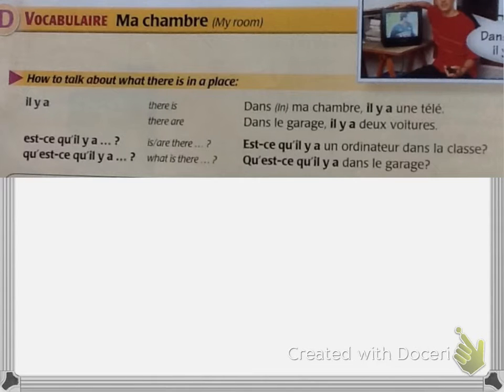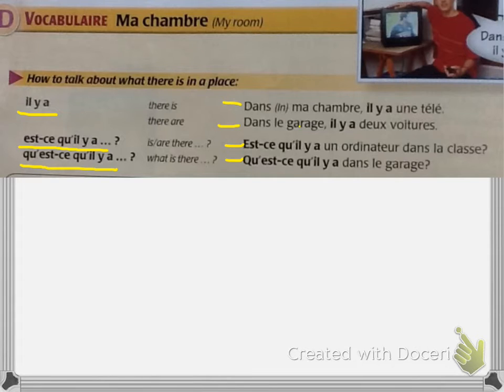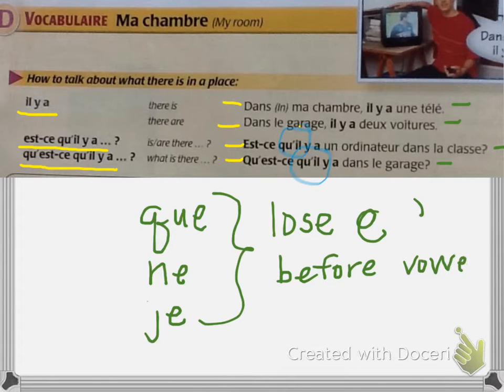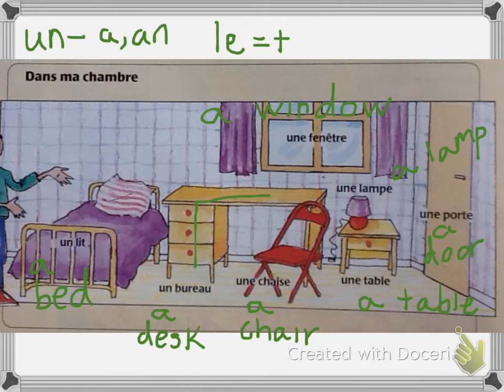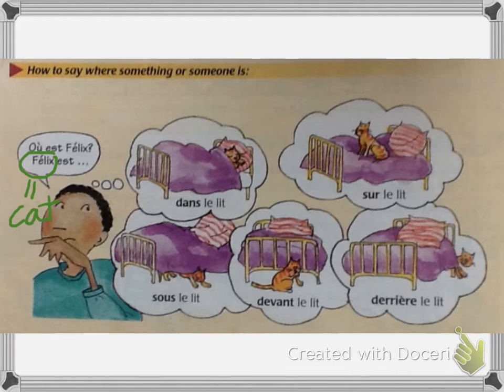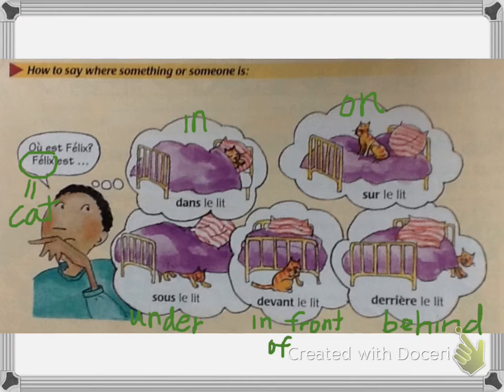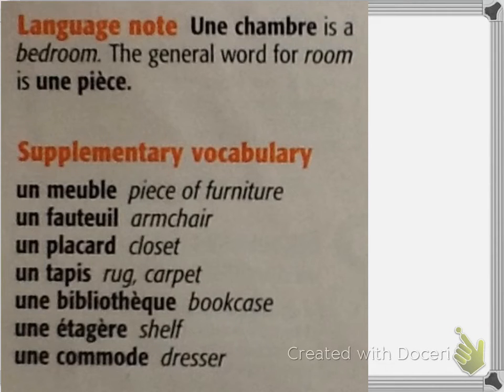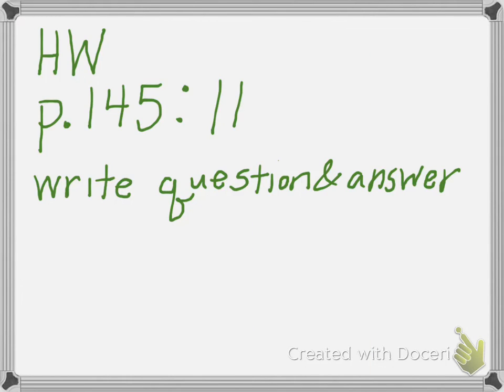F1B: L9 D